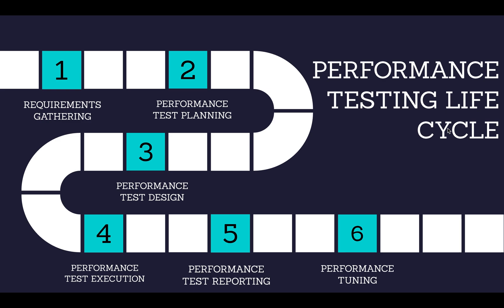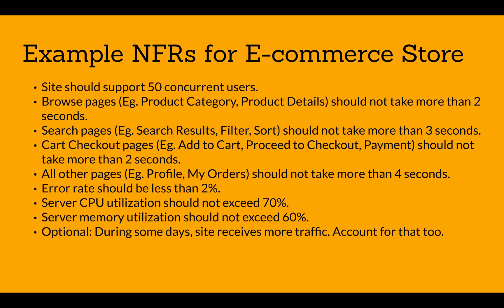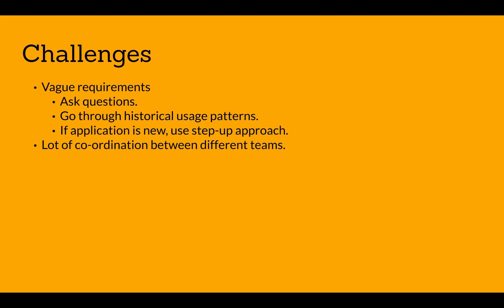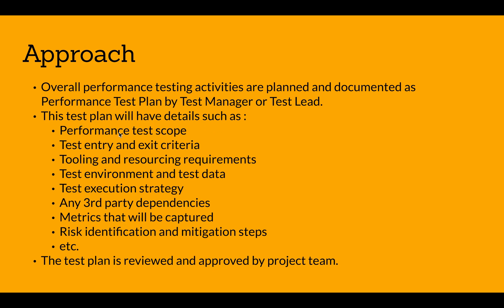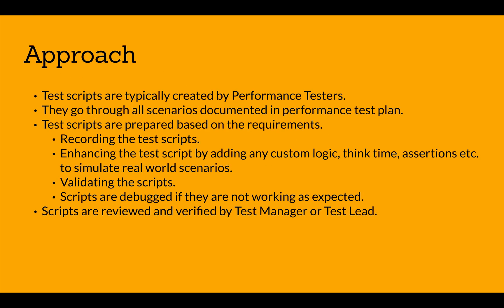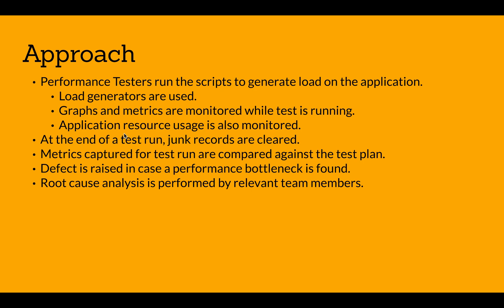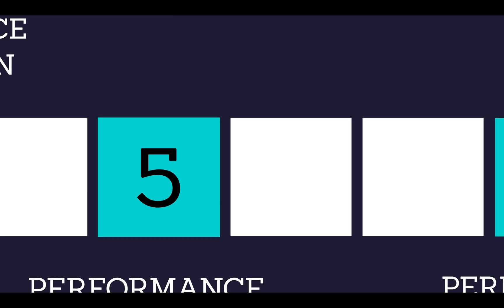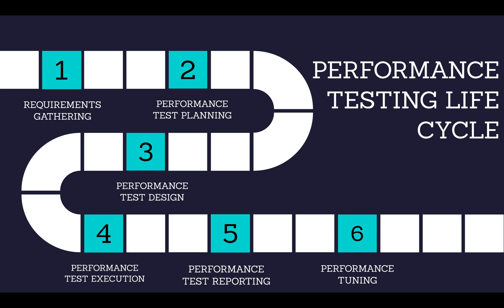Performance Testing Life Cycle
Know how performance testing is done in a project! Understand what activities are carried out during each phase of the performance testing life cycle.

We'll cover more interesting software testing stuff going forward. :)

If you liked this video, check out my Udemy courses over